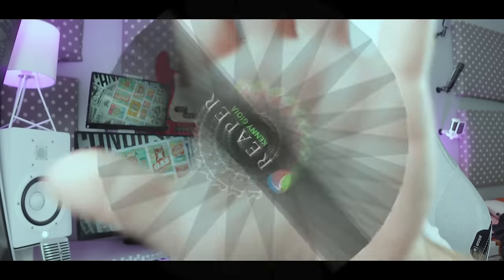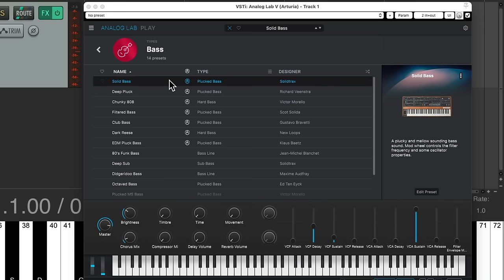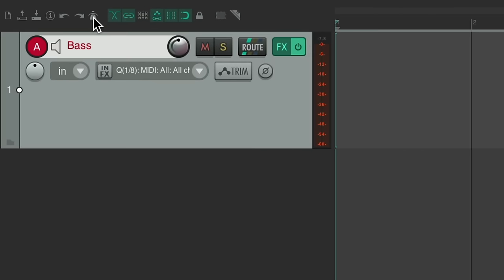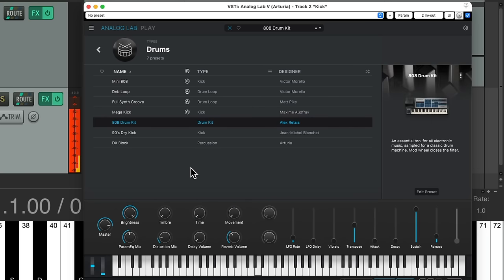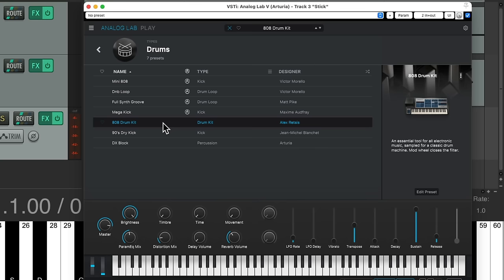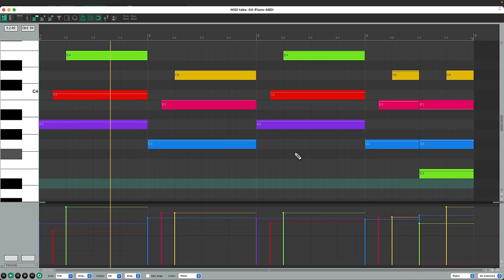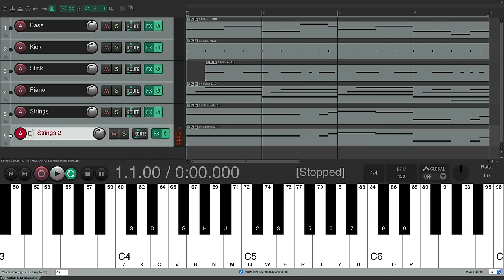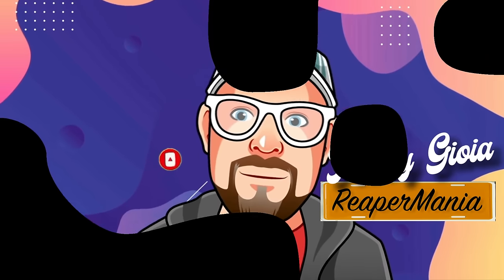Arturia - Analog Lab Play - FREE VST Instrument Plugin in REAPER